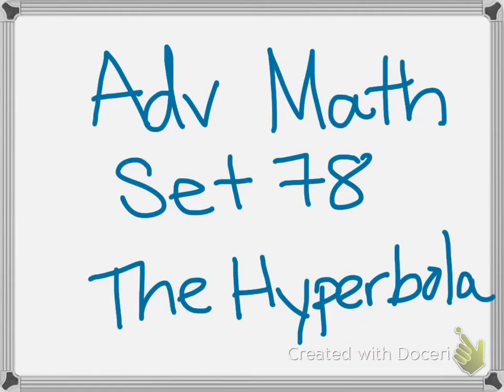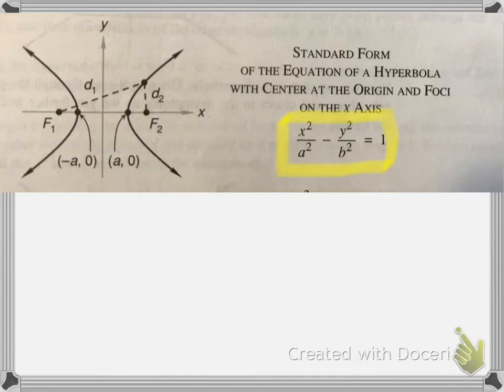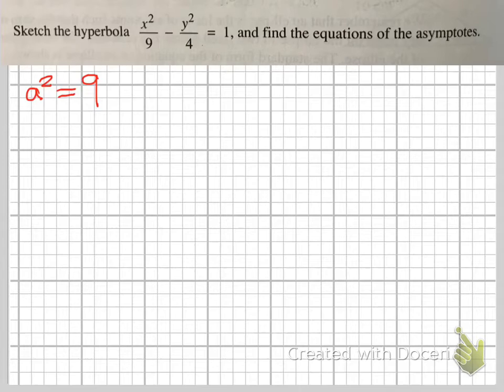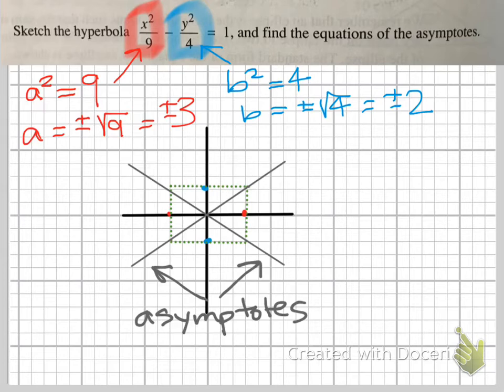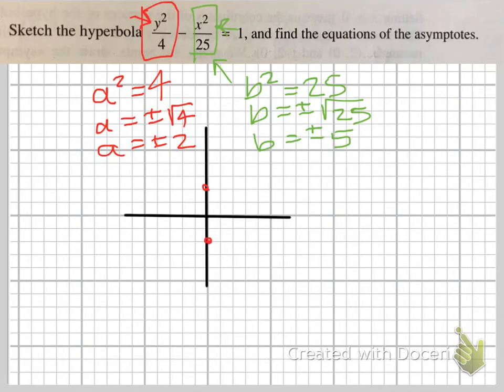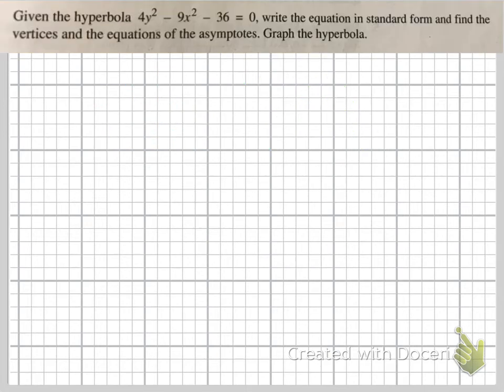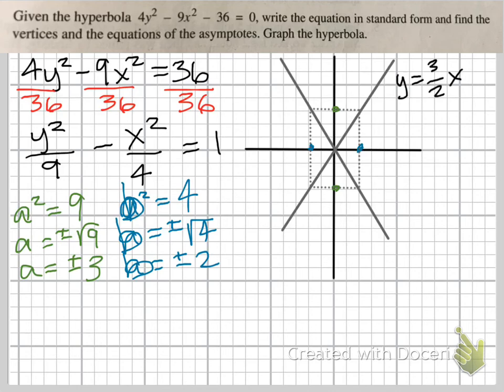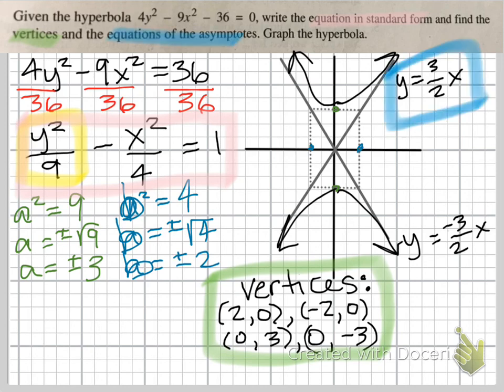Saxon Advanced Math Set 78 the Hyperbola 1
please excuse the kids playing piano and husband coming in and eating chips loudly at the end of the video.